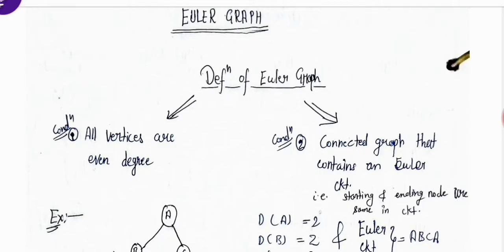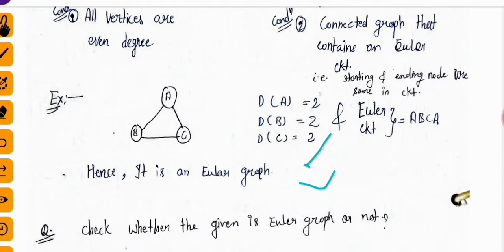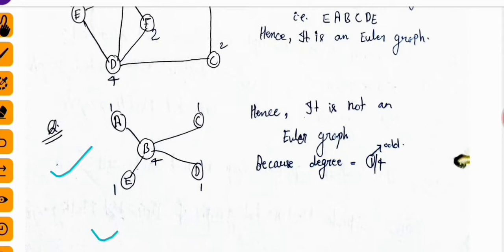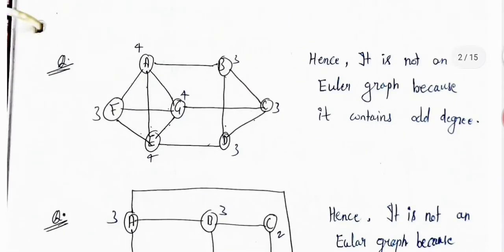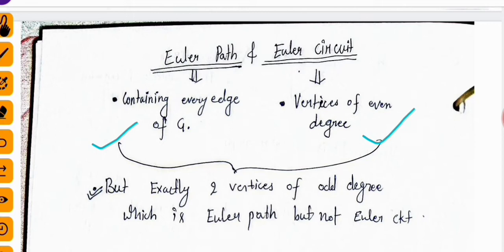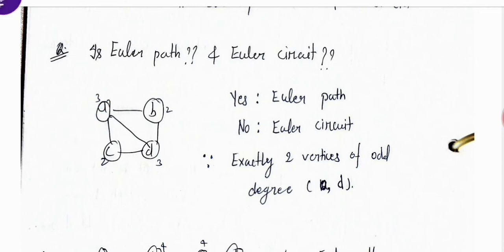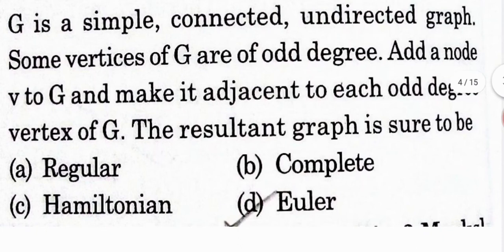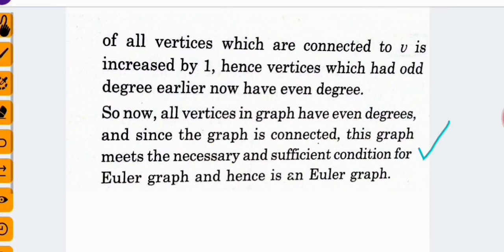Lecture-3:Graph Theory || Euler Graph, Euler Path, Euler Circuit with Tricks,Trips & Imp. Question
Hello,

About the video:
Lecture-3:Graph Theory || Euler Graph || Euler Path || Euler Circuit with Tricks,Trips & Imp. Questions.